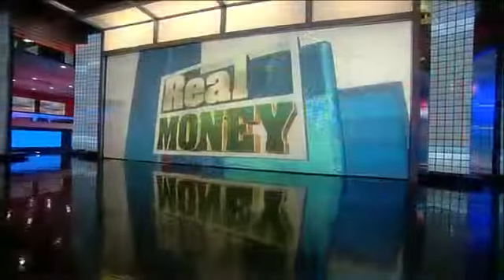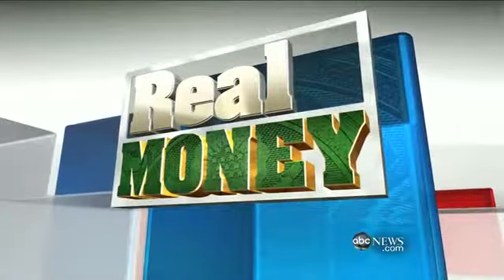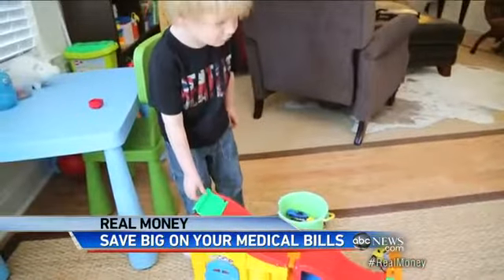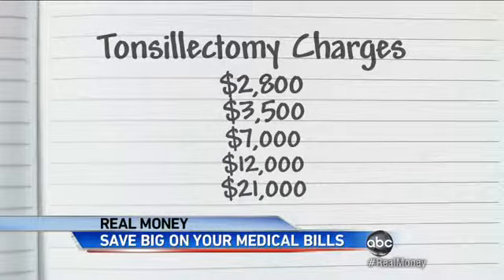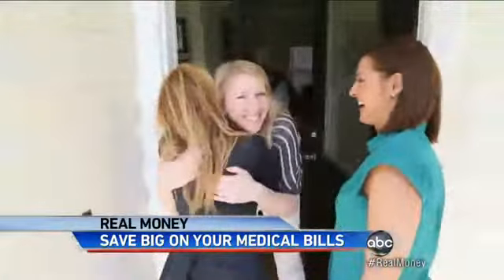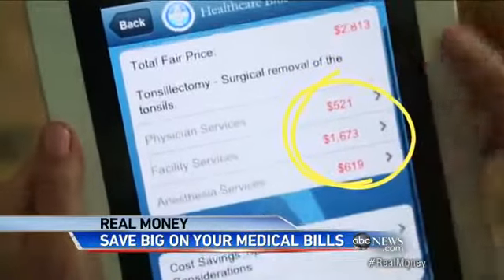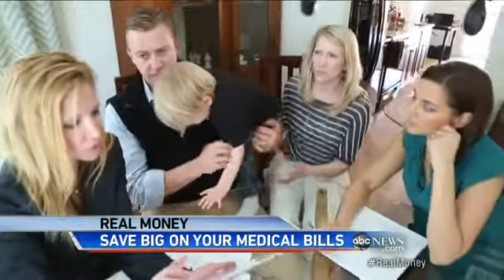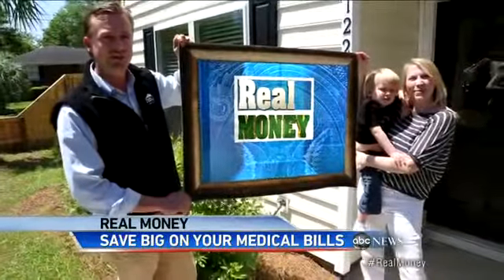Slashing Medical Bills